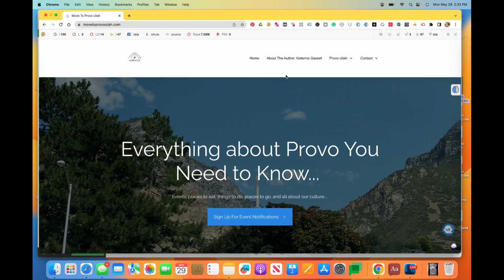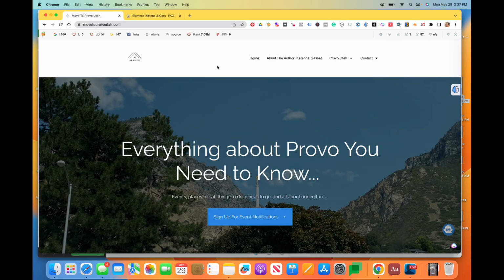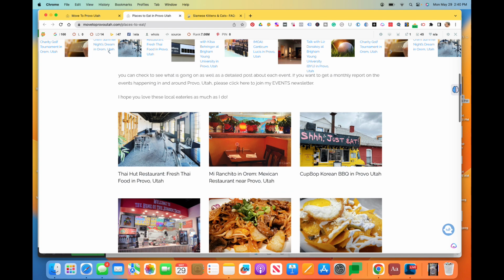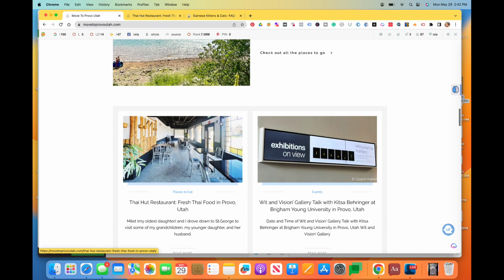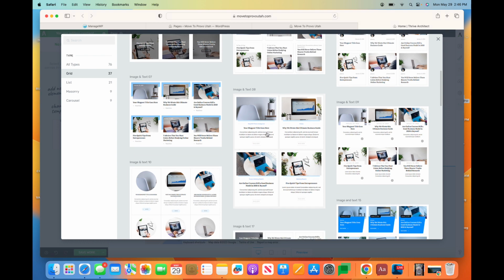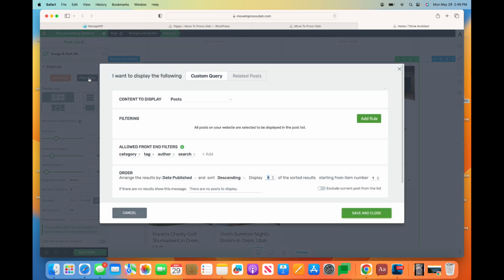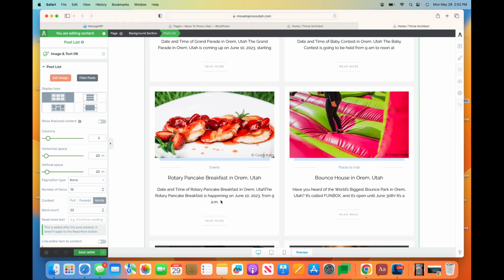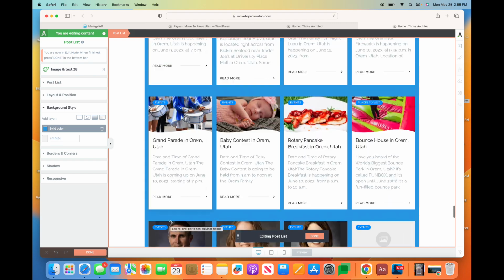112: Adding Your BlogRoll To Your Wordpress Home Page Using Thrive Theme (Architect)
🔥Discover how to add your blogroll on your home page using Thrive Themes on Wordpress!

00:00 Introduction
01:04 Choose a Design or Choose the best SEO?
04:42 How to setup Thrive on your website
06:20 Super SEO Method
11:23 Where to get the most traffic in your website?
23:38 Adding more
25:32 Edit Design00:00 Introduction
01:04 Choose a Design or Choose the best SEO?
04:42 How to setup Thrive on your website
06:20 Super SEO Method
11:23 Where to get the most traffic in your website?
23:38 Adding more
25:32 Edit Design